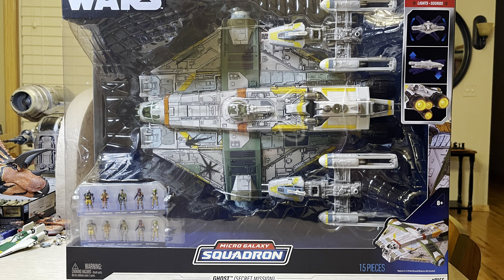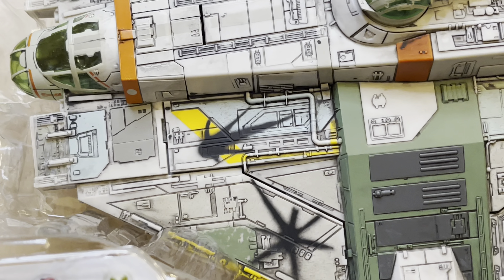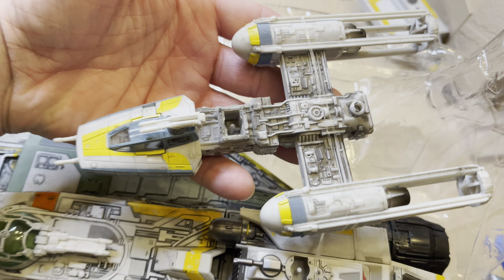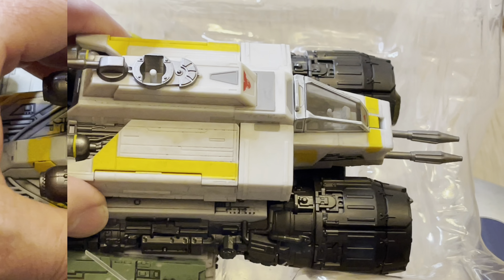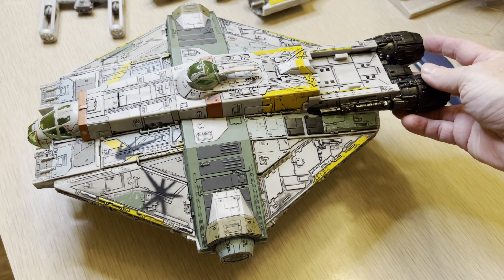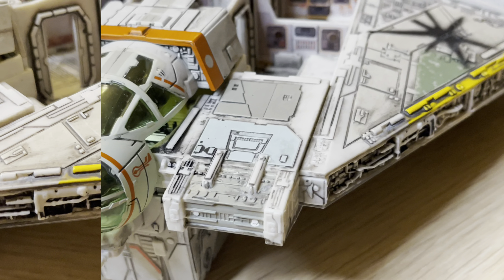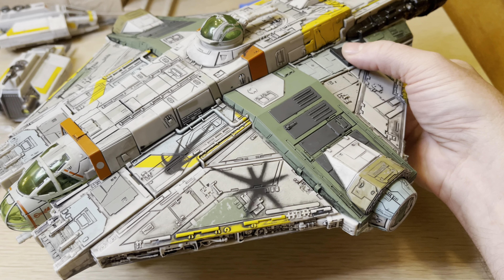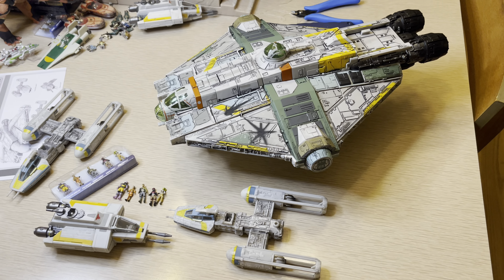Micro Galaxy Squadron Ghost 👻 (Secret 🤫 Mission)